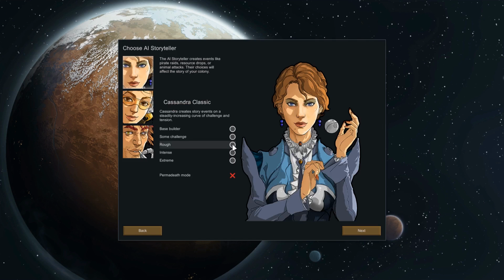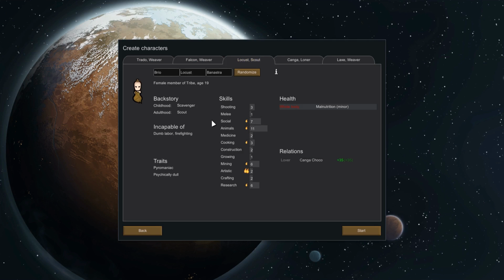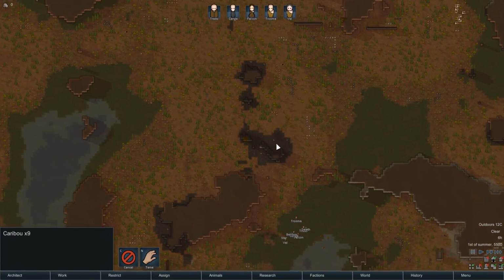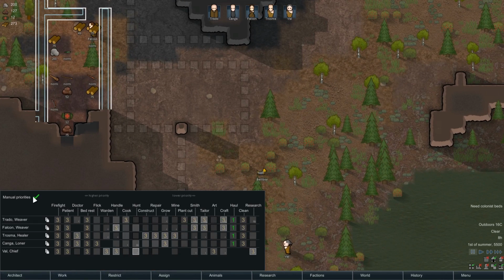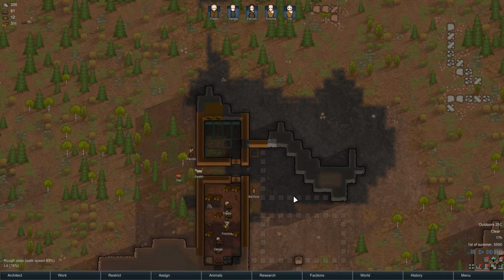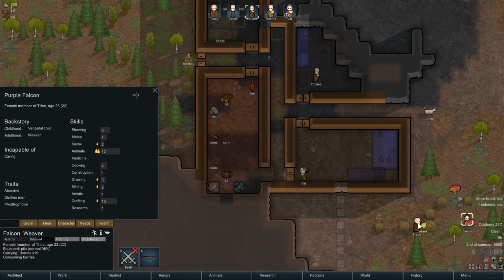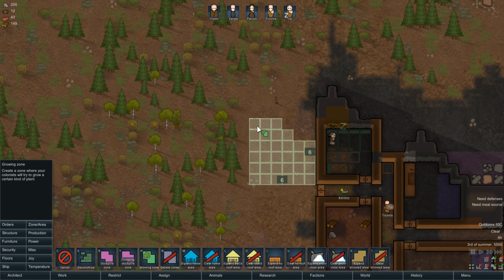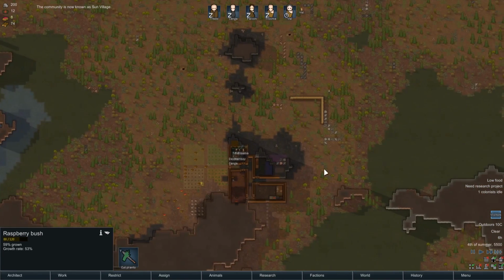RimWorld S03E01 - The Sun Village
Welcome to the 3rd session of RimWorld.
Watch as I face the trials and tribulations of working with a tribal colony.